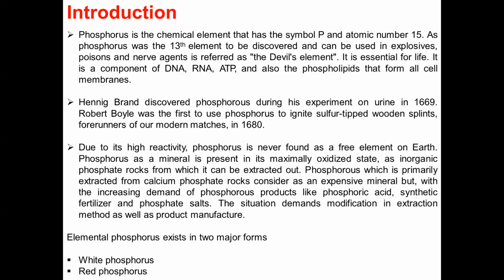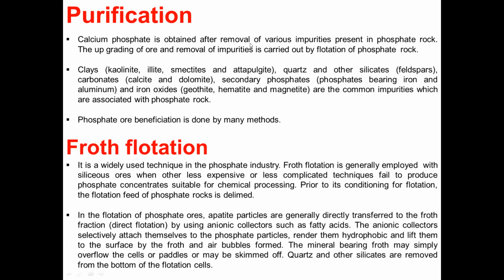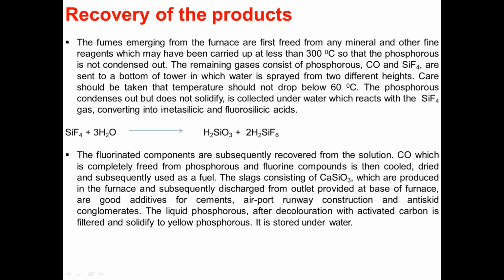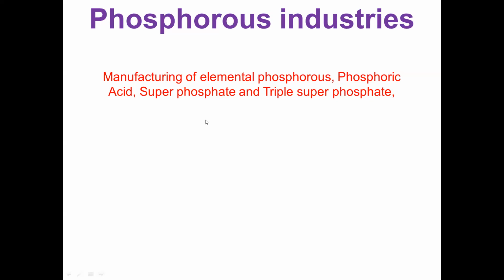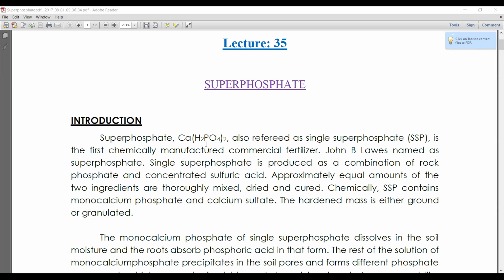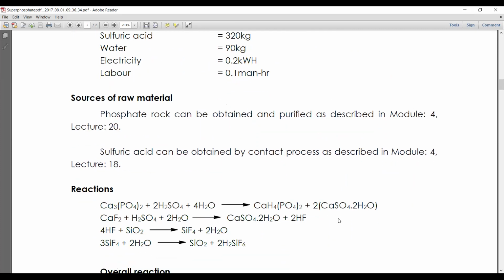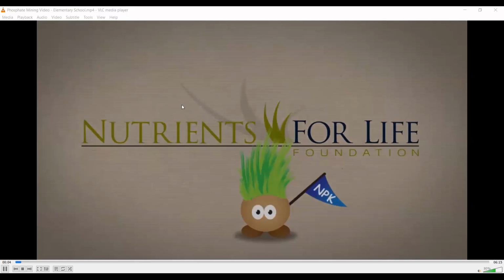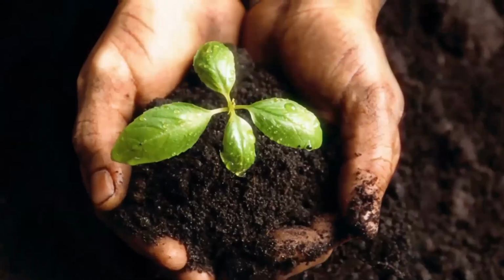ICT_ Lec 18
Phosphorus industry